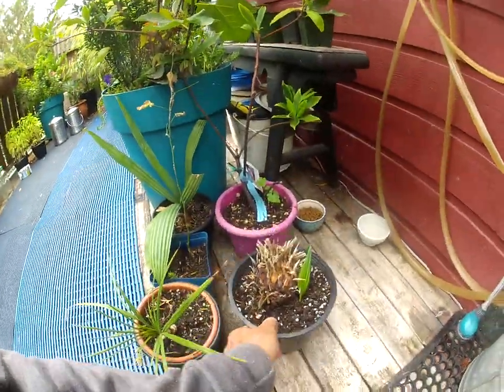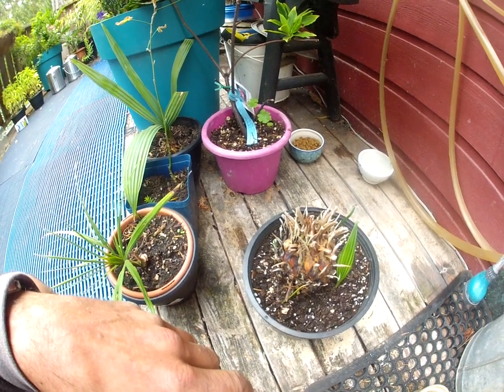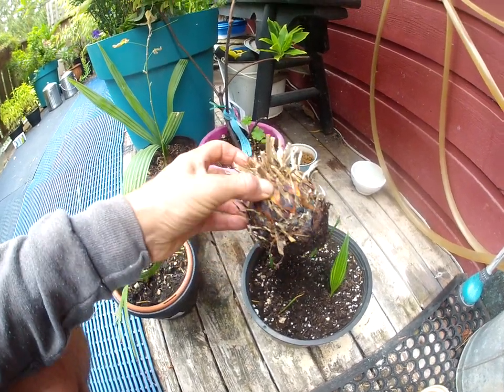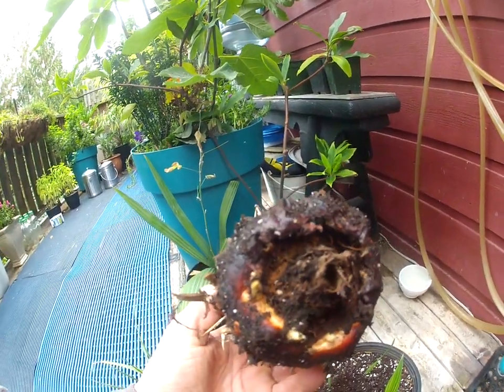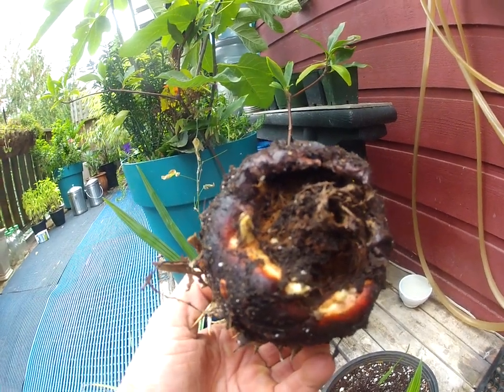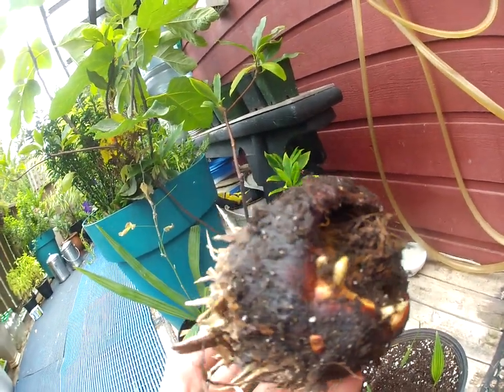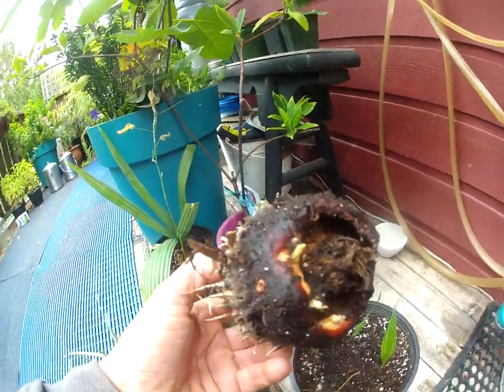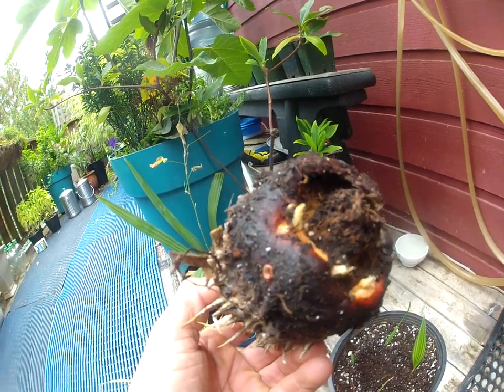Amazing! Sago palm left for dead generating new roots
Cycas revoluta are very tough plants